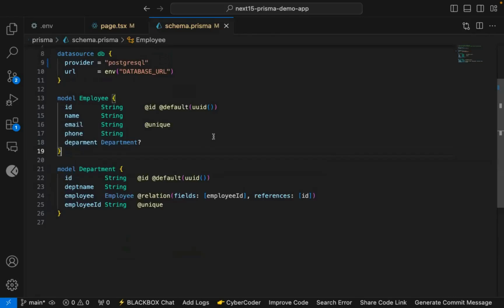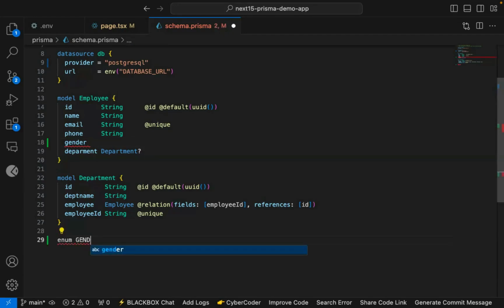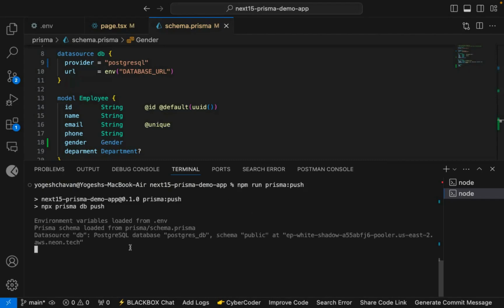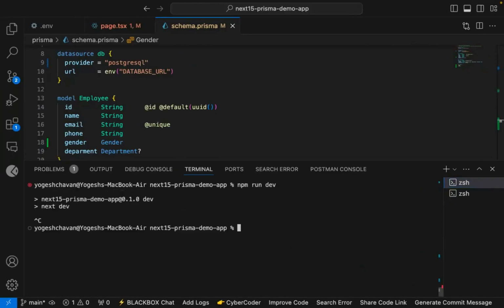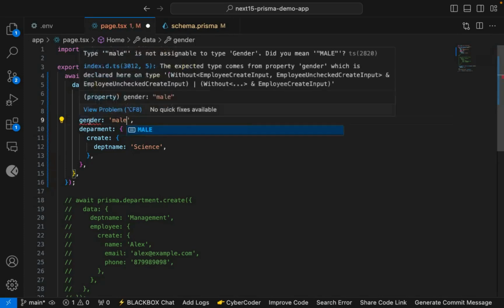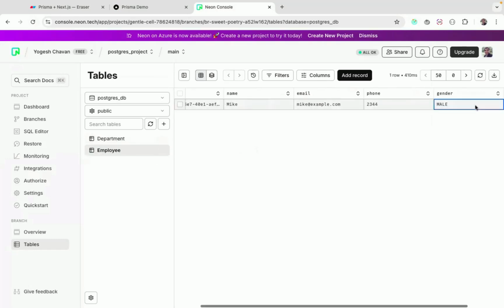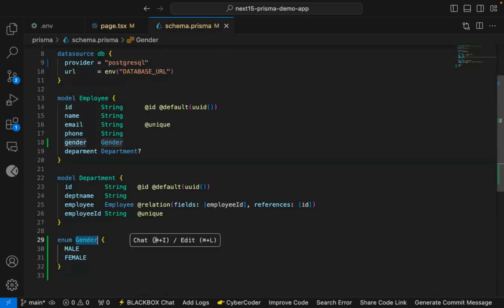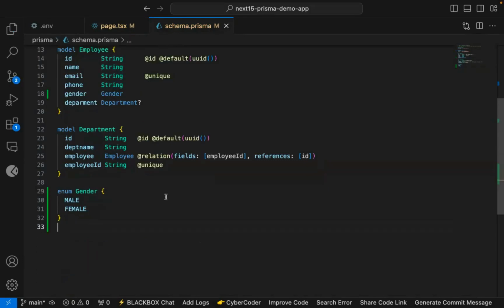13 - How To Use enum Datatype In Prisma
Tags 🔖

React | Prisma | PostgreSQL Database | Beginners Guide | Introduction to Prisma